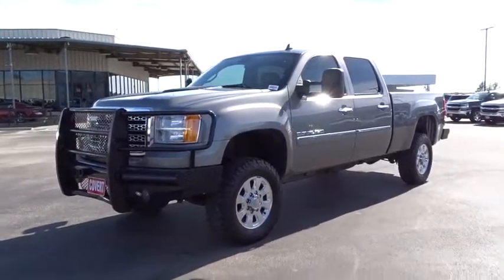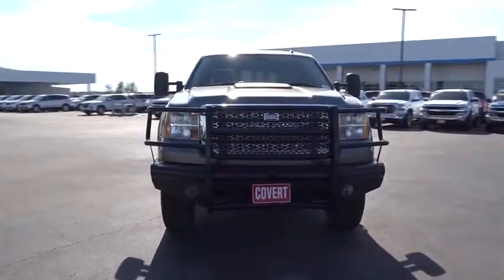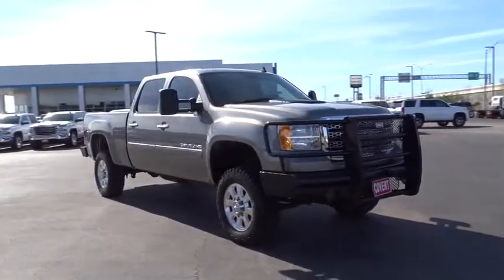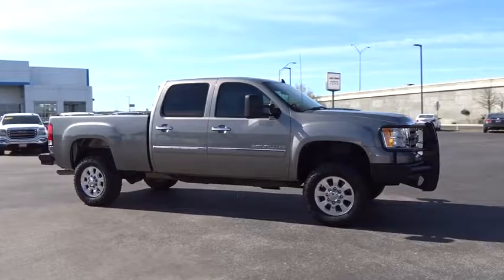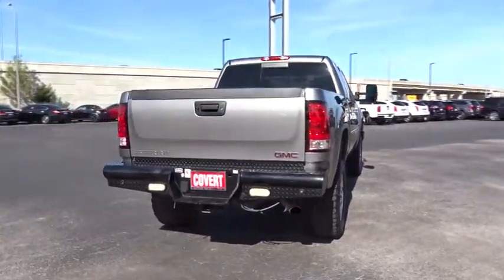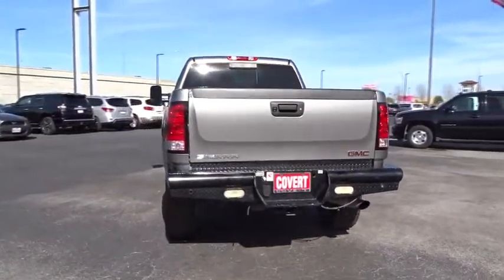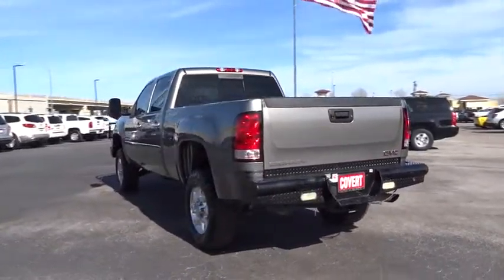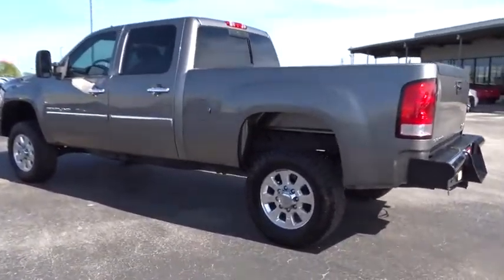2012 GMC Sierra 2500HD Austin, San Antonio, Bastrop, Killeen, College Station, TX 363954B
2012 GMC Sierra 2500HD
2012 GMC Sierra 2500HD Denali - Stock#: 363954B - VIN#: 1GT125EG8CF216245

702 State Hwy 71 West

Check out this 2012 GMC Sierra 2500HD Denali. Its Automatic transmission and Gas V8 6.0L/366 engine will keep you going. This GMC Sierra 2500HD comes equipped with these options: WHEELS, 18 (45.7 CM) FORGED POLISHED ALUMINUM (STD), TRANSMISSION, 6-SPEED AUTOMATIC, HEAVY-DUTY, ELECTRONICALLY CONTROLLED with overdrive and tow/haul mode (STD), SUSPENSION PACKAGE, HANDLING/TRAILERING, HEAVY-DUTY includes 35mm twin tube shock absorbers and 36mm front stabilizer bar (STD), SUNROOF, POWER with express-open, retracts into roof, STEEL GRAY METALLIC, SEATS, FRONT BUCKET includes 12-way power driver and front passenger seat adjusters, 2-way power lumbar control, heated seat cushions and seatbacks, 2-position driver memory, adjustable outboard head restraints, floor console, dual inboard armrests and storage pockets (STD), PAINT, SOLID, MIRRORS, OUTSIDE HEATED POWER-ADJUSTABLE VERTICAL CAMPER MANUAL-FOLDING AND EXTENSION, BLACK includes integrated turn signal indicators consisting of 50 square inch flat mirror surface positioned over a 20 square inch convex mirror surface with a common head and lower convex spotter glass (convex glass is not heated or power adjustable), MIRROR, INSIDE REARVIEW AUTO-DIMMING, and ENGINE, VORTEC 6.0L VARIABLE VALVE TIMING V8 SFI E85-COMPATIBLE FLEXFUEL capable of running on unleaded or up to 85% ethanol (360 hp [268.4 kW] @ 5400 rpm, 380 lb-ft of torque [513.0 N-m] @ 4200 rpm) (STD). See it for yourself at Covert Chevrolet Buick GMC, 702 Hwy 71 West, Bastrop, TX 78602.